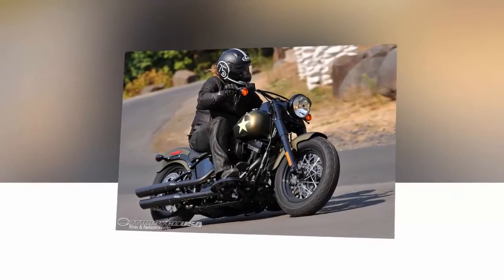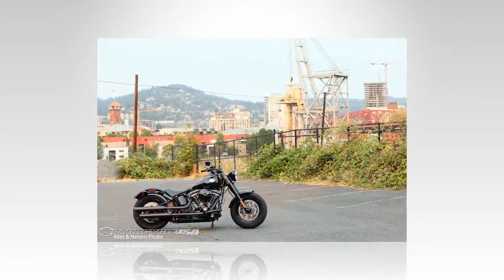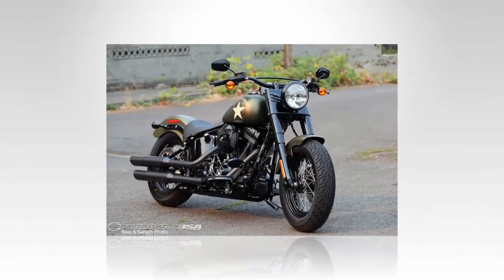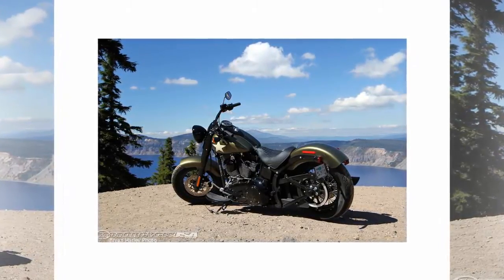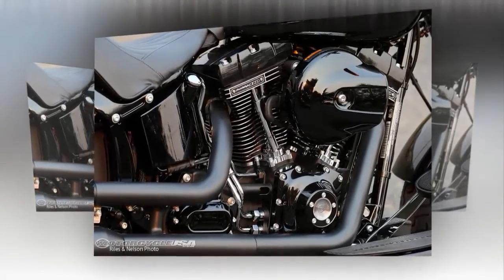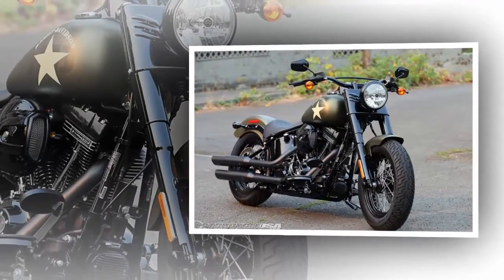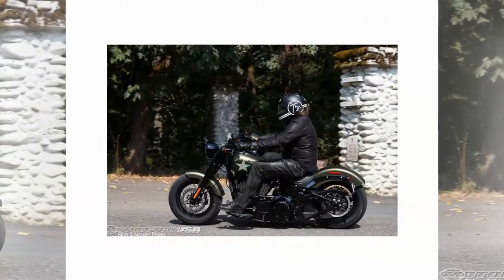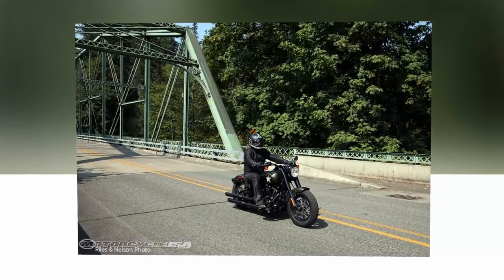2016 Harley-Davidson Softail Slim S